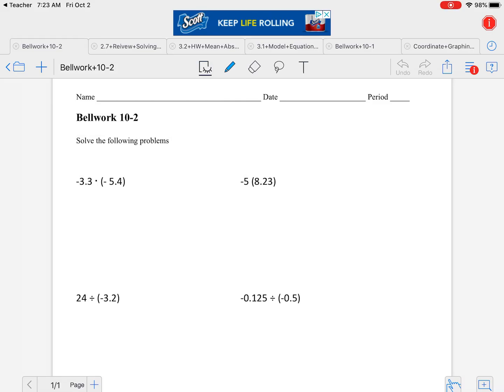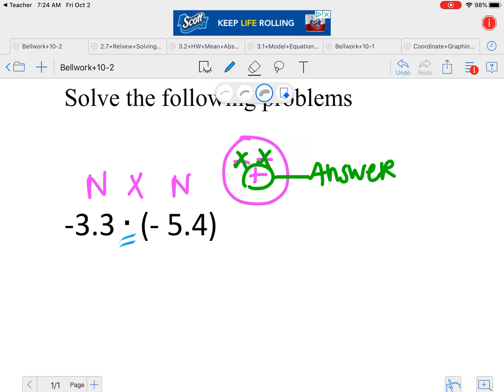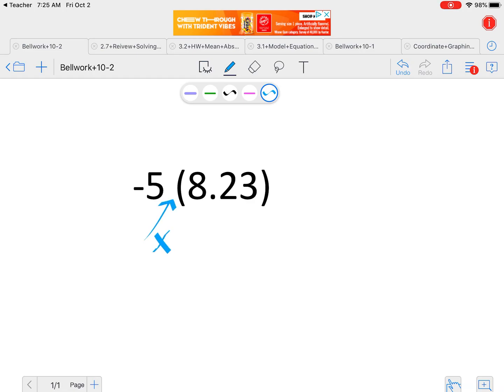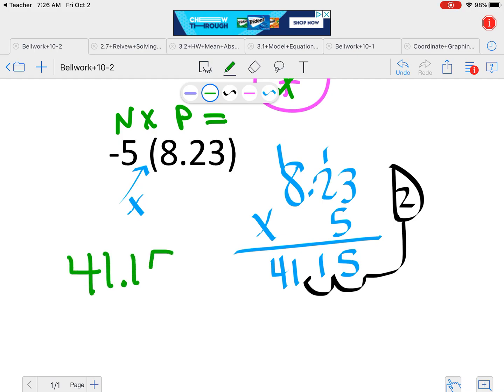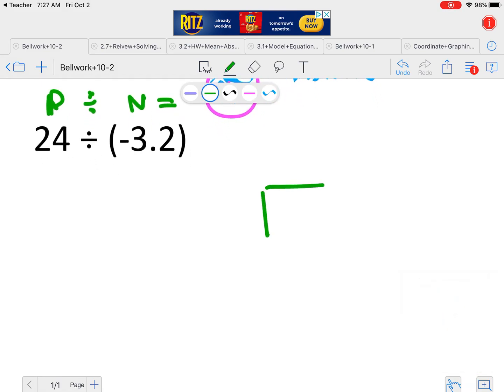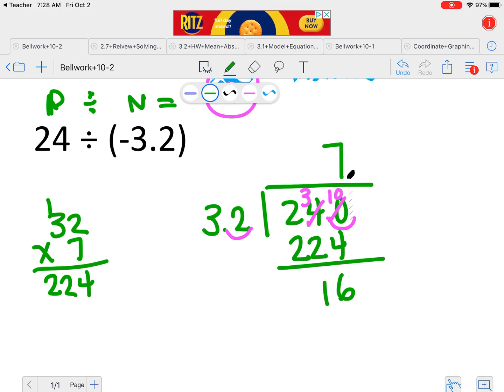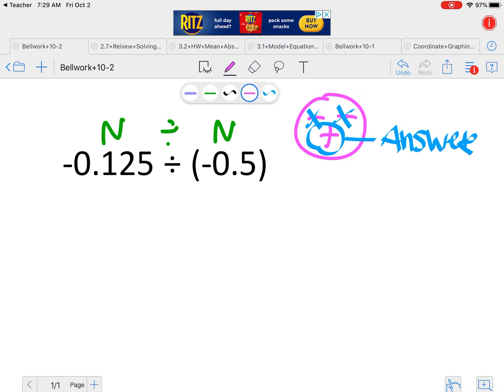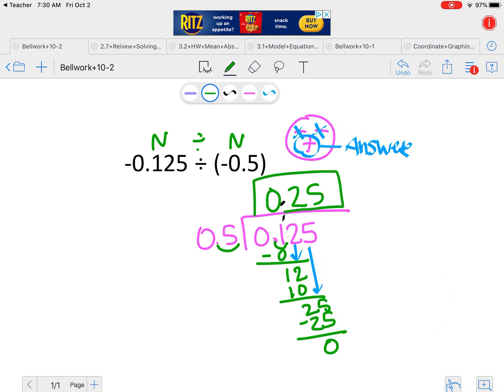Bellwork Week 6 Day 5